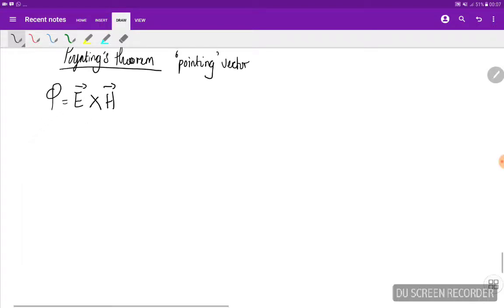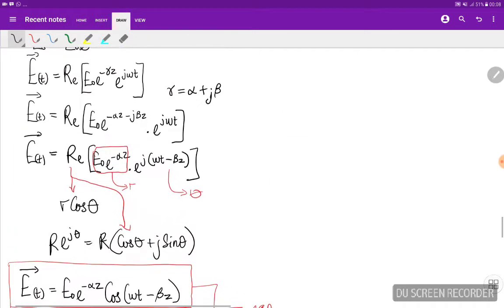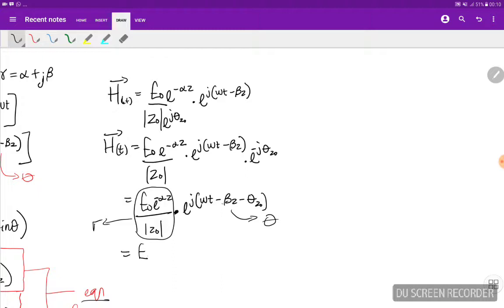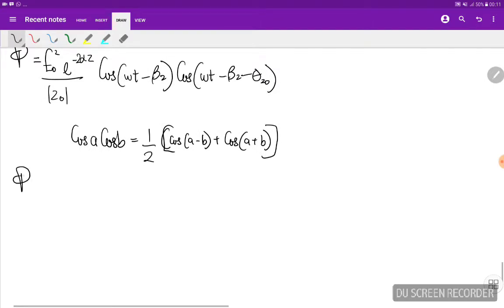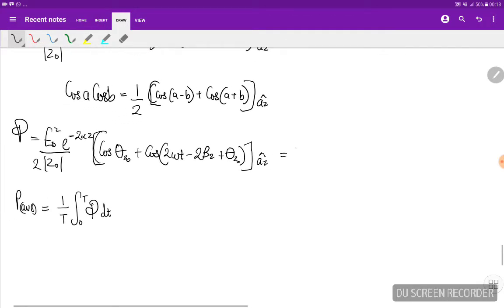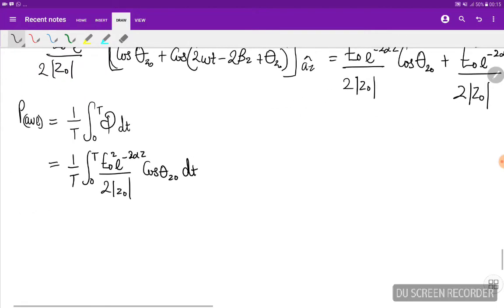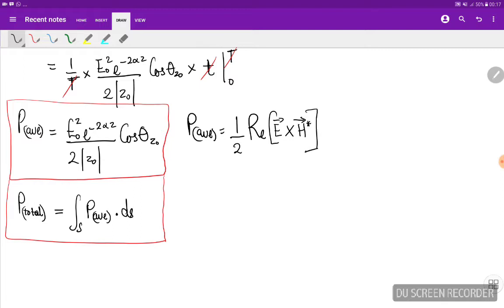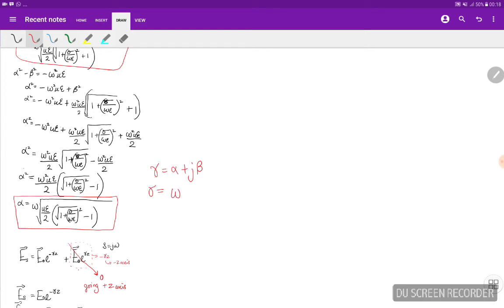Electromagnetic wave propagation in different media (6)